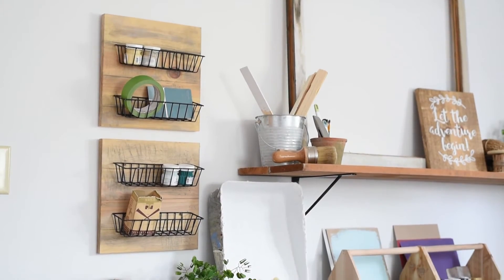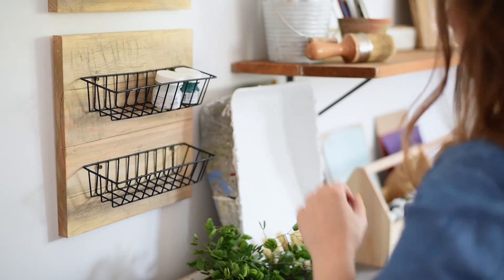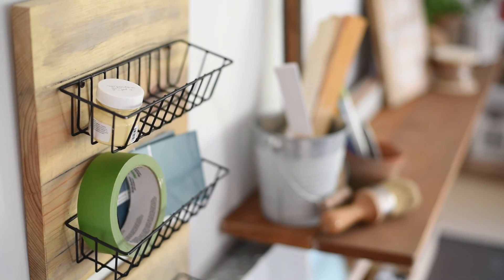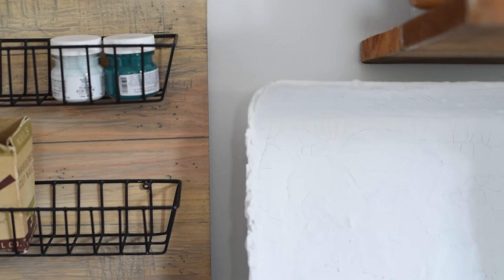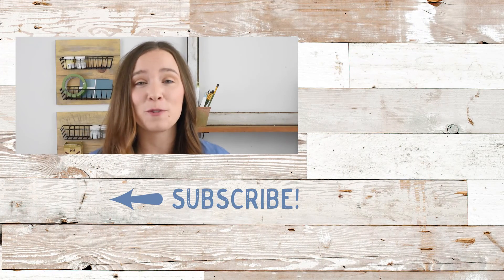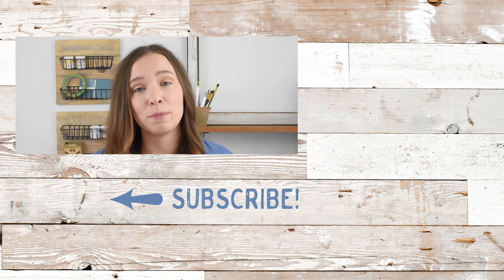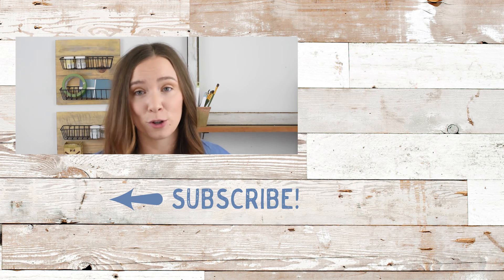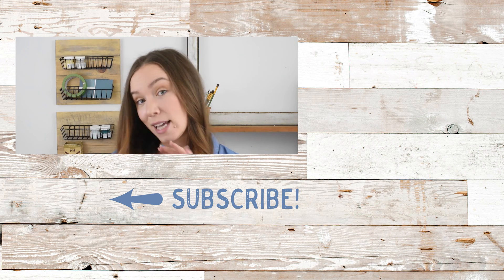DIY Fixer Upper Style Farmhouse Organizational Wall Baskets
About once a month I collaborate with Remodelaholic to give you some really awesome tutorials. This month I'm sharing how I built this super easy Fixer Upper Style Wall Basket Organizer using baskets from the dollar store! This tutorial is a beginner level project, perfect for getting your DIY feet wet!